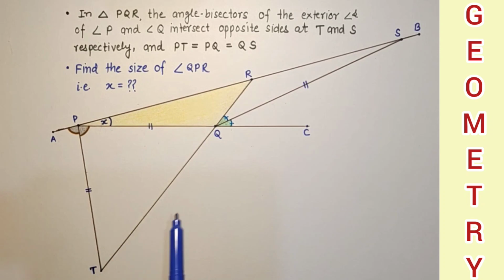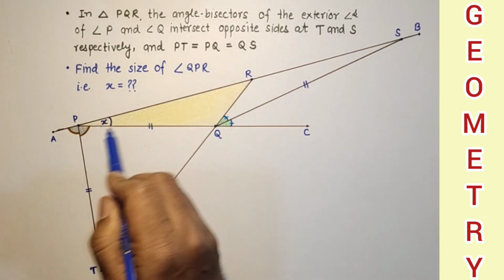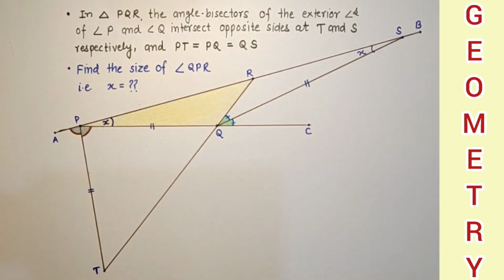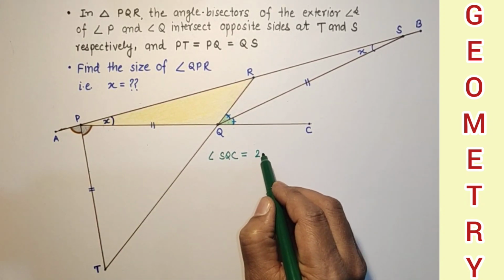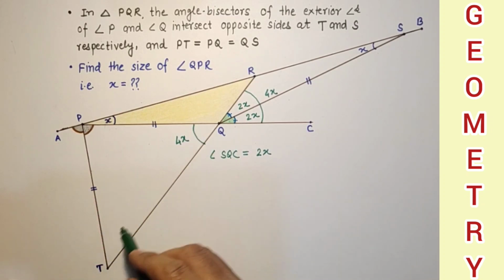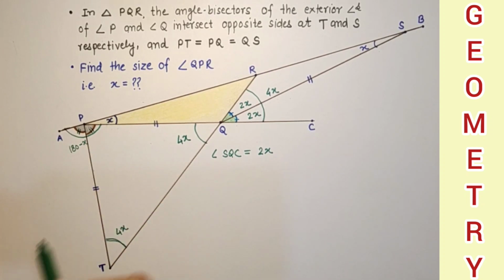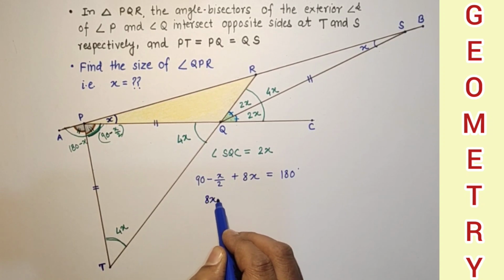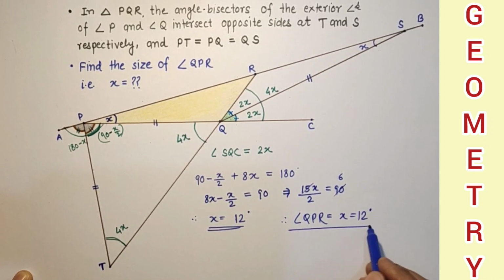Find x. The value of ∠QPR = ? ; PT = PQ = QS, PT and QS are exterior angle bisectors of ∠s P & Q.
In this video tutorial, we will discuss about a triangle whose two exterior angles of ∠P and ∠Q are bisected by PT and QS respectively. Given that PT = PQ = QS.
To find the size of ∠QPR, i.e. the value of x.